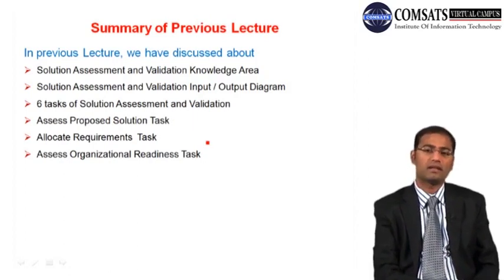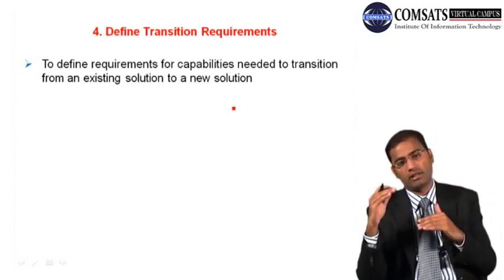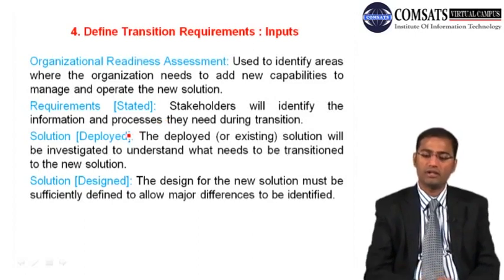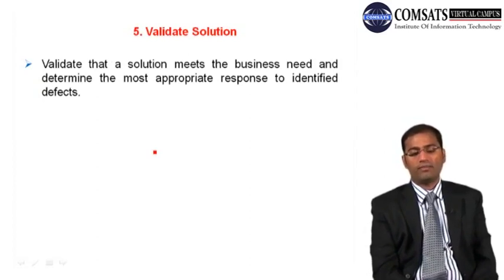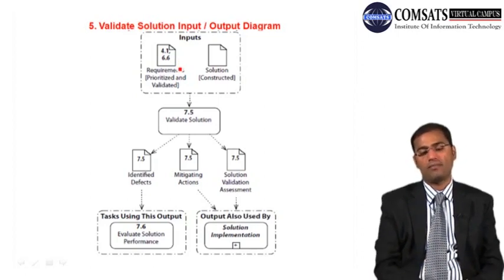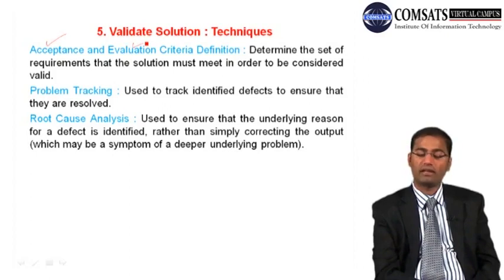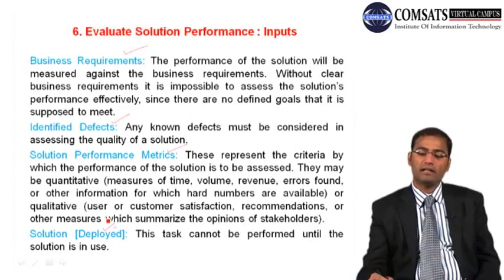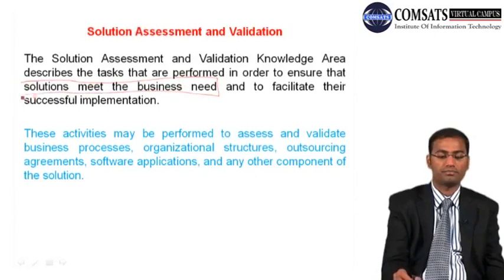Business Analysis - Solution Assessment & Validation-II in Hindi|Urdu PRM707 LECTURE 18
Business Analysis - Solution Assessment & Validation-II